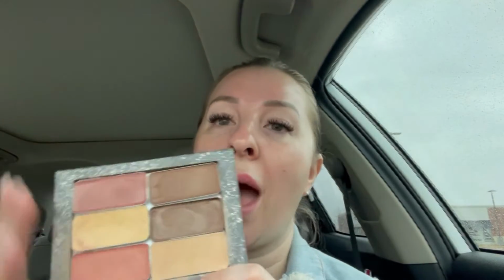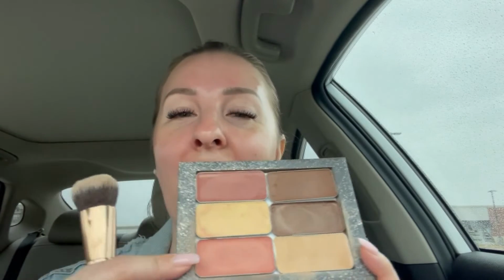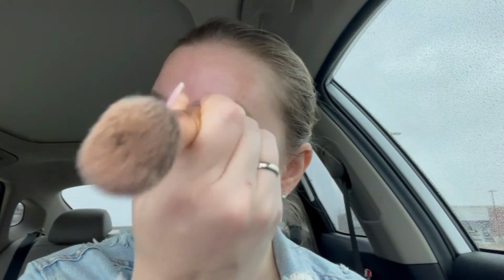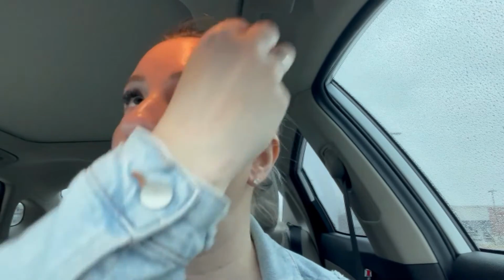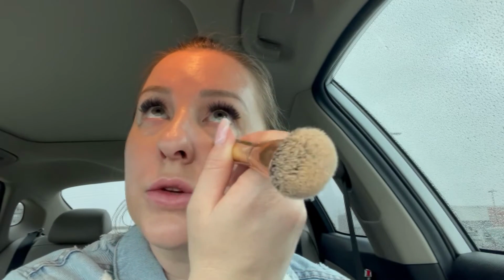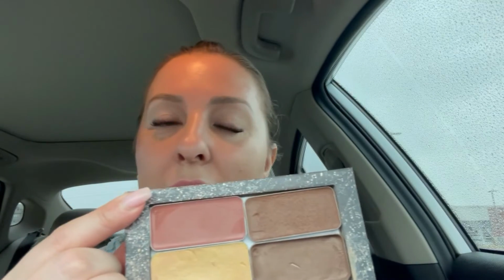MAKEUP IN THE CAR | CAN YOUR MAKEUP DO THIS?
Hi Friends! Today’s video is a quick get ready with me from THE CAR! I was headed to a hair appointment and decided to do a quick video on how easy it is to get ready with Seint beauty ANYWHERE! Everything I need is all in one compact and all I need is one brush.

Lashes: Lilac St. Midnight & Prism Lashes

Hi! My name is Dee! My channel consists of the typical Product Reviews, “Does it Work” videos on crazy items or trends that I've come across and SO much more! You can ALWAYS be assured that I am giving my full and HONEST opinion.